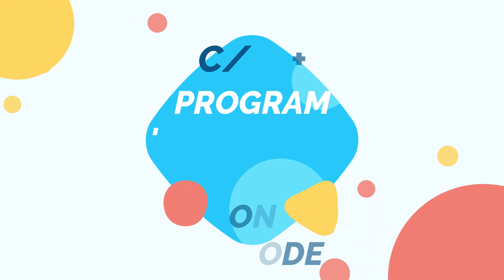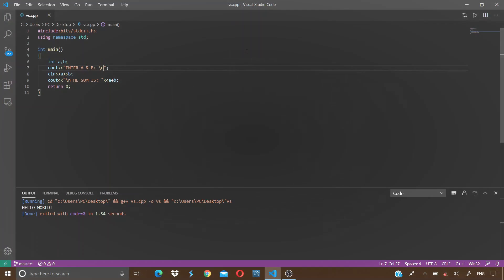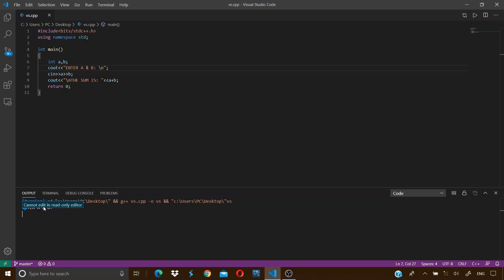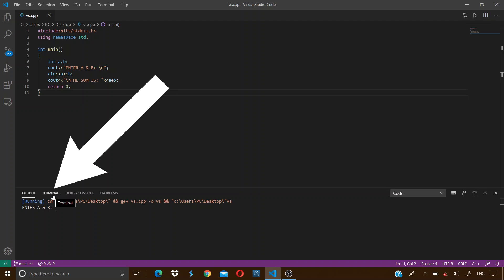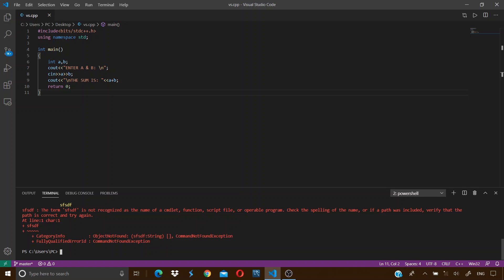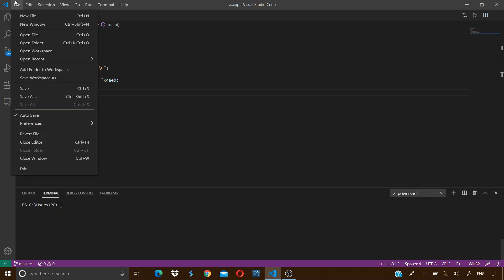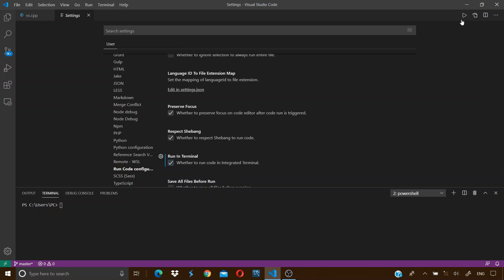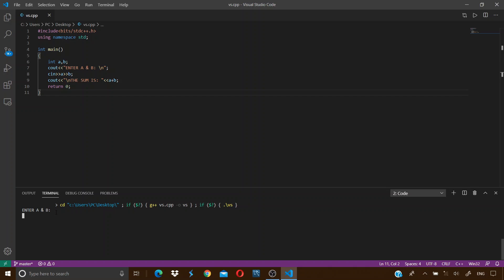FIX: C/C++ PROGRAMS NOT RUNNING PROPERLY ON VS CODE (EASY FIX) | 100% WORKING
Read the description too until the end to get rid of all the errors!!
While compiling the code we may get the errors like:

g++.exe: error: t: No such file or directory
g++.exe: error: tt.cpp: No such file or directory
g++.exe: error: tt: No such file or directory
g++.exe: fatal error: no input files
compilation terminated.

This error usually creeps in when we try to compile a file that contains -spaces- within its name. For example: "hello world.cpp" such a filename is not allowed by g++/gcc compilers. You can instead use " _ "(underscore) to write the filename. For eg: the above file will compile successfully if written as "hello_world.cpp".

This video shows a further fix for the errors that we get during the compilation stage while running C/C++ programs on VS Code.
I hope that after watching this video all your doubts will be clear and you will enjoy your C/C++ journey on VS CODE ahead!
Happy Coding!!
See you all in my next video!!
I HOPE YOU WILL ENJOY THE VIDEO TILL THE END.